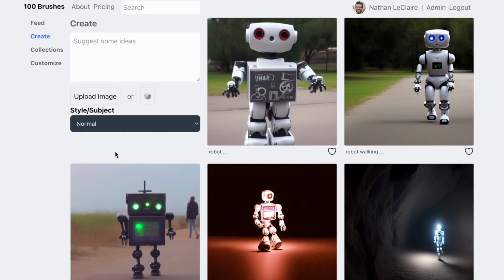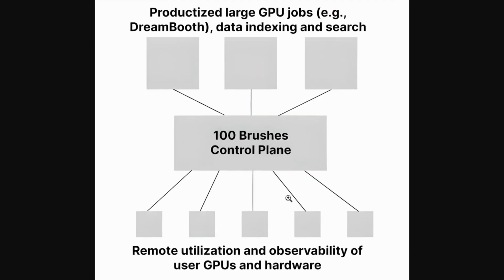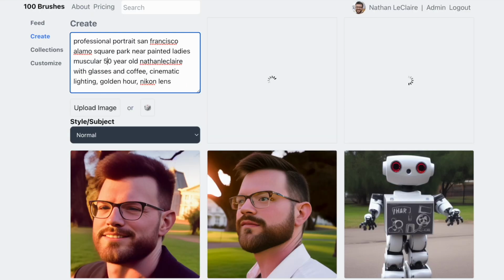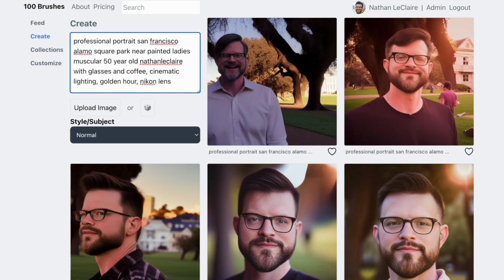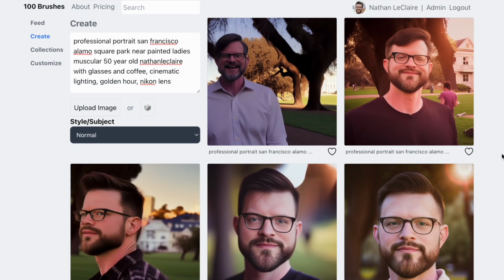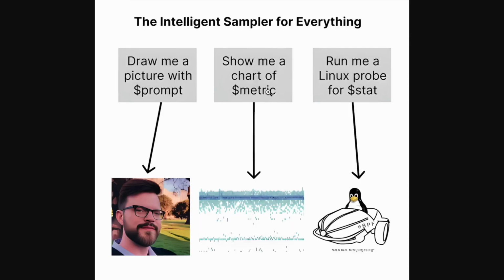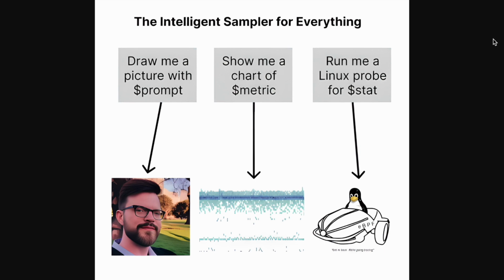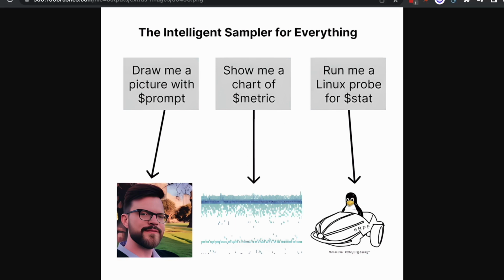100 Brushes — GPU Clustering and Stable Diffusion UI